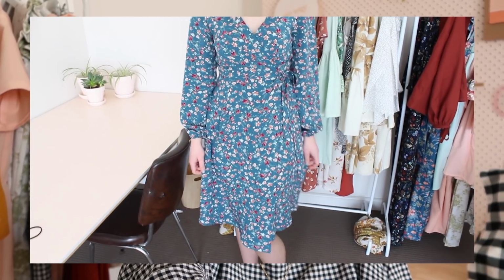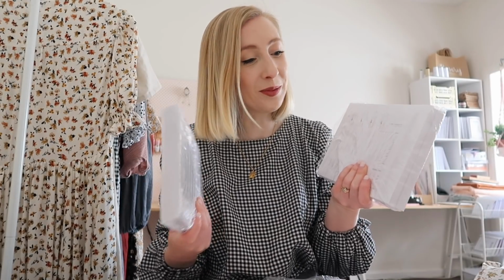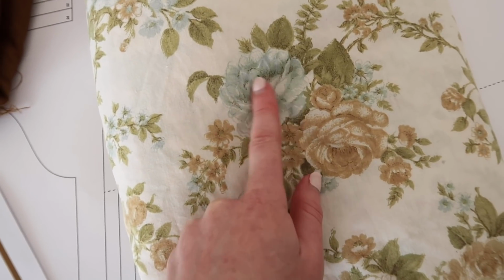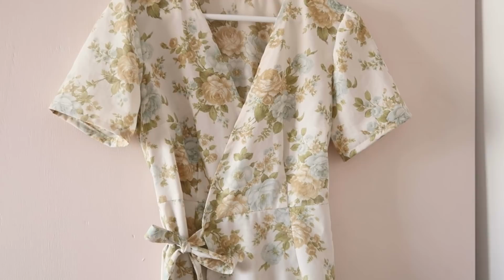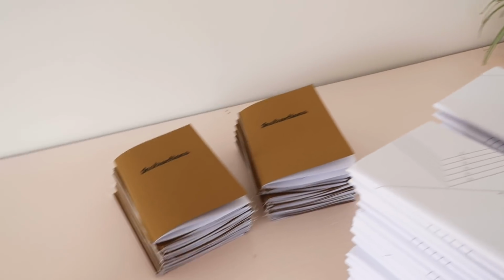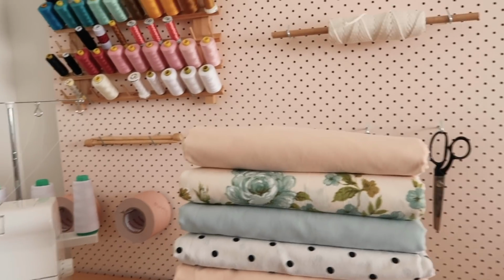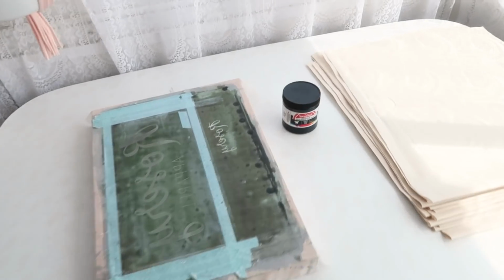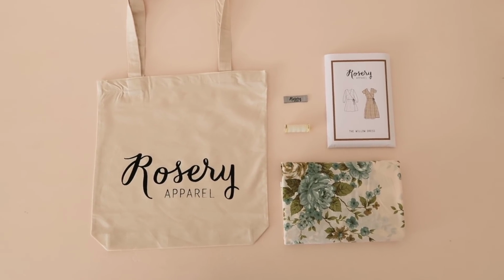Wrap Dress Pattern + Making Sewing Kits! | Behind The Brand #14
Making my new wrap dress sewing patterns and the making process of my new sewing kits! The Willow pattern will be available to purchase at 8:30am November 8 AEDT.